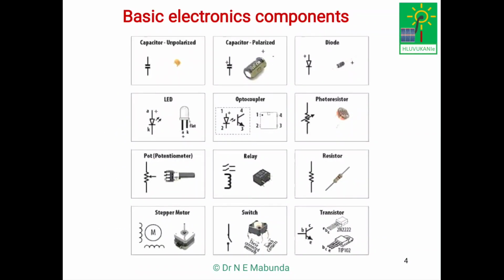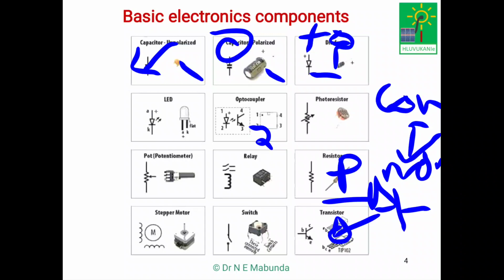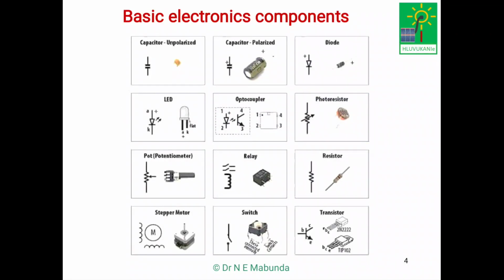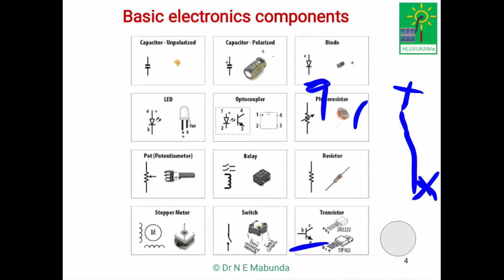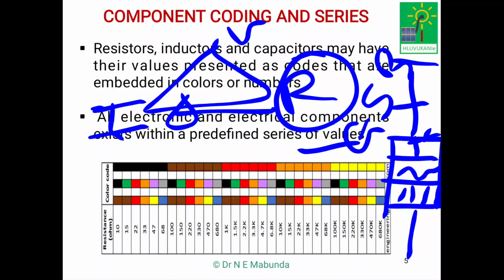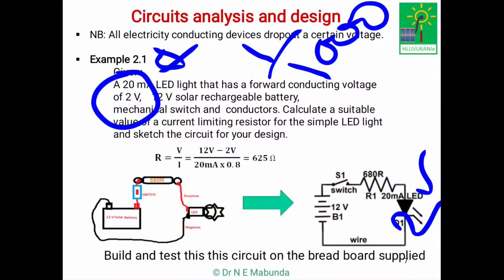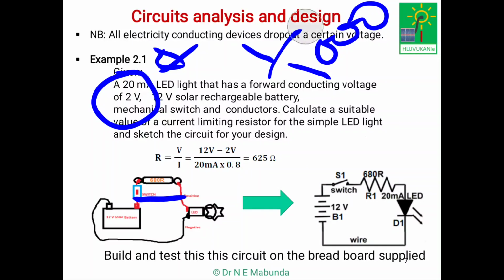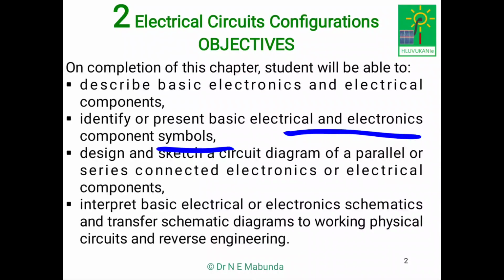2 Electrical Circuits Configurations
On completion of this chapter, student will be able to:  describe basic electronics and electrical components,identify or present basic electrical and electronics component symbols,design and sketch a circuit diagram of a parallel or series connected electronics or electrical components, interpret basic electrical or electronics schematics and transfer schematic diagrams to working physical circuits and reverse engineering.